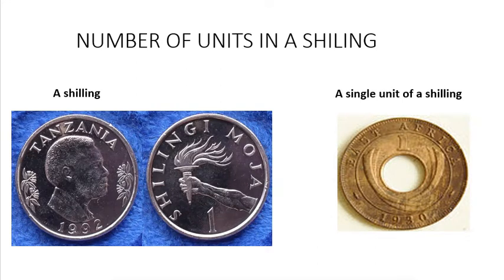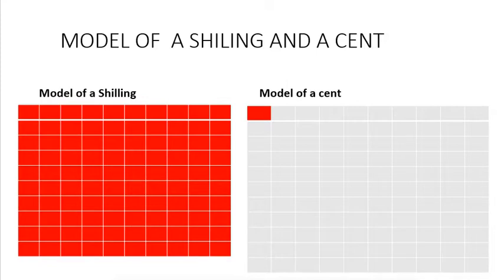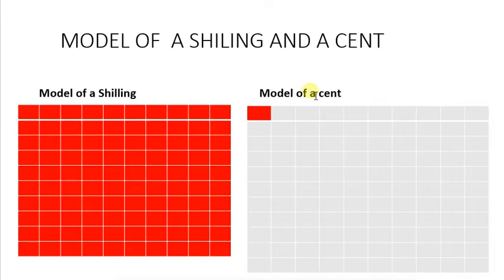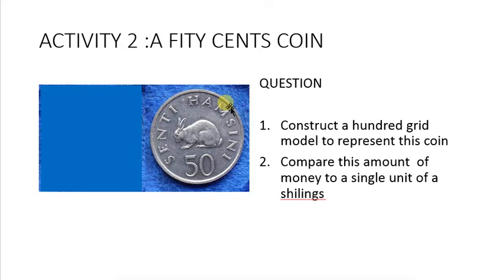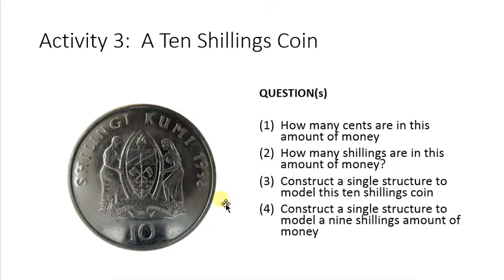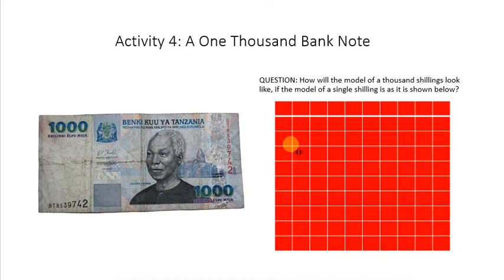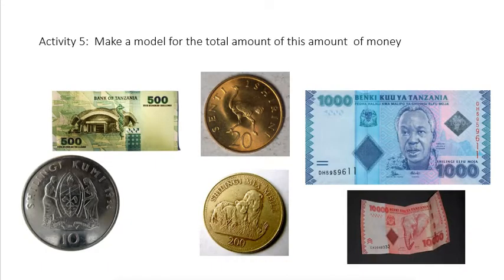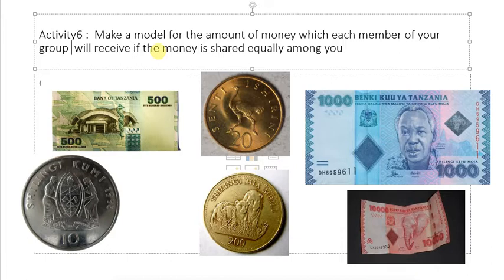DECIMAL UNITS OF MONEY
The video describes the divisibility of a money in terms of cents.The cents  are the fractions or decimal parts of complete  units of money